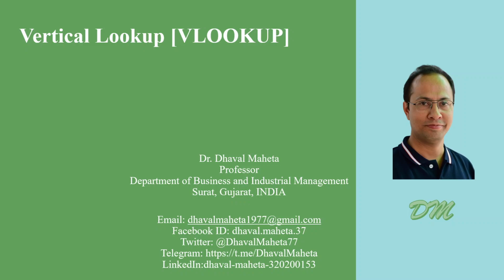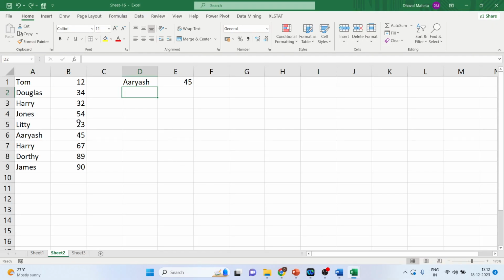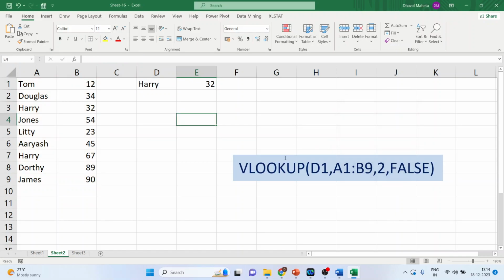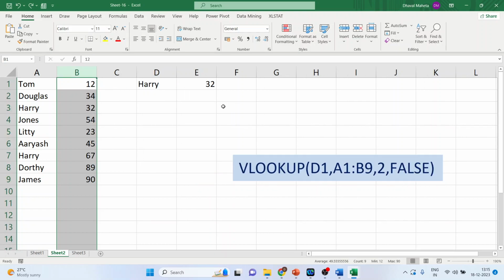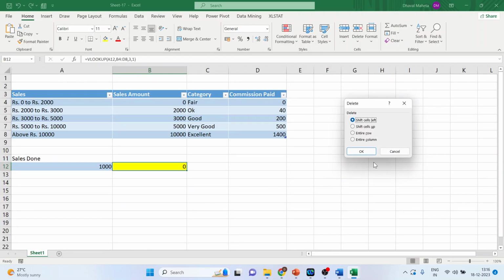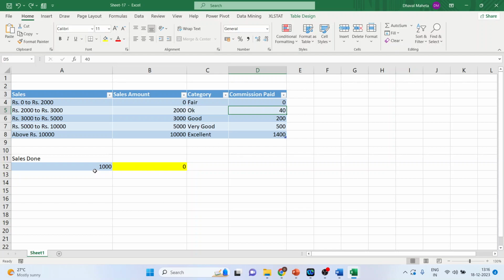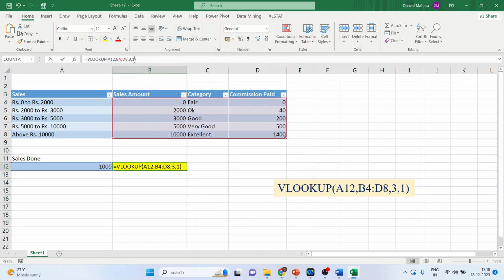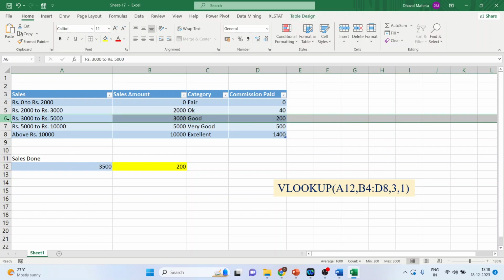40. Vertical Lookup (VLOOKUP) in Microsoft Excel (MS-Excel) || Dr. Dhaval Maheta